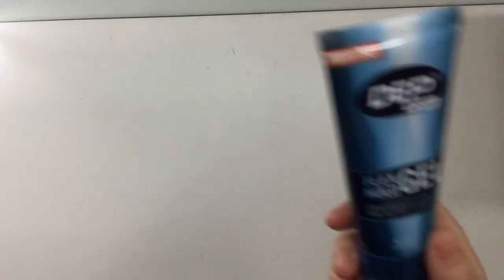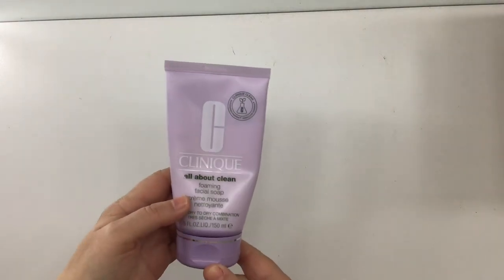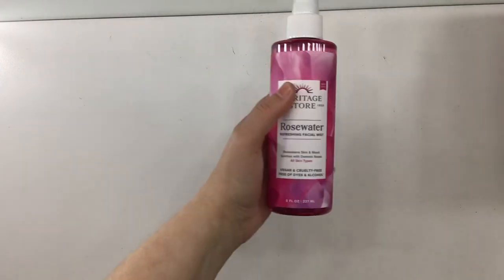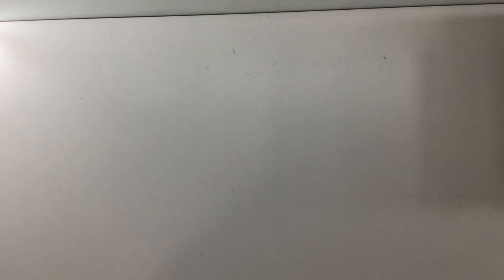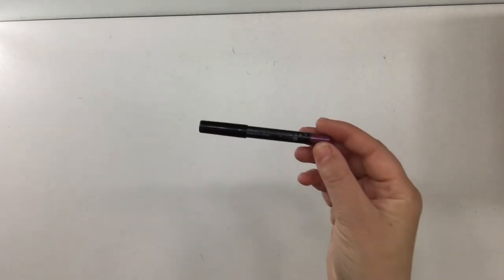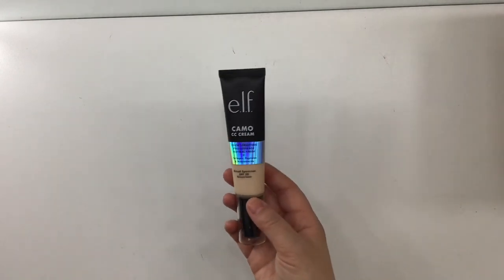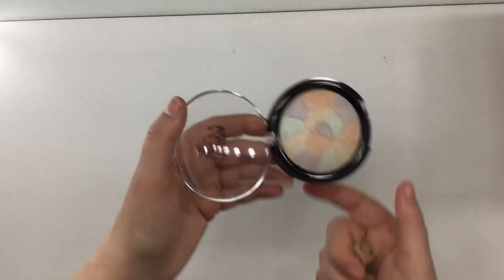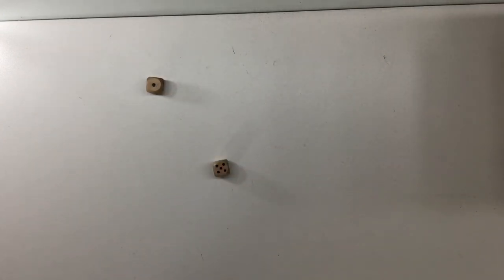Clue: Special Panning Edition | Intro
This is a Pantastic Ladies Collab Project.

It was created by Stephanie L.